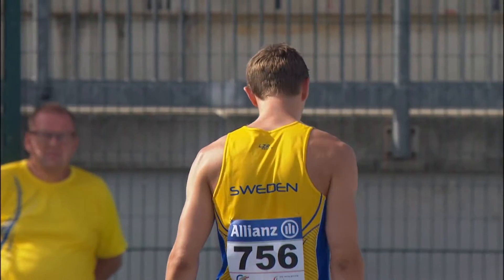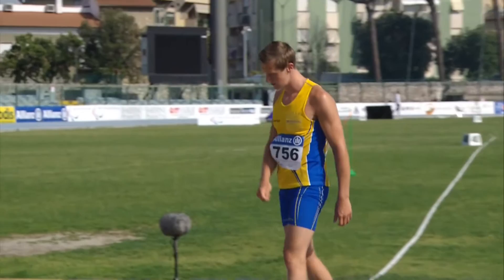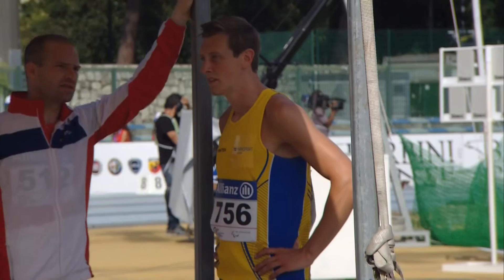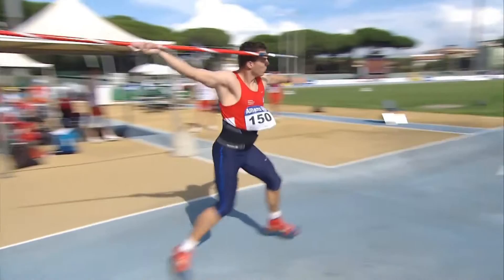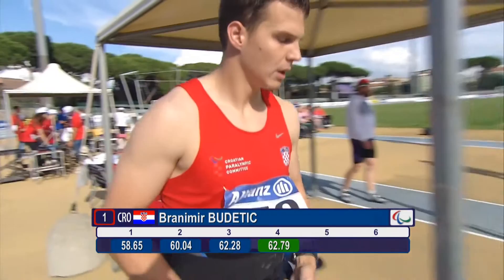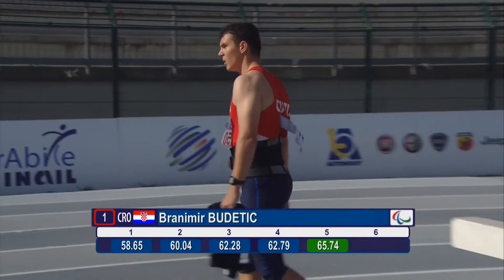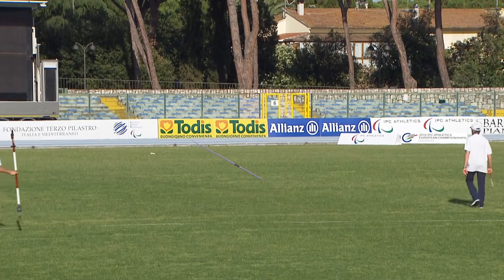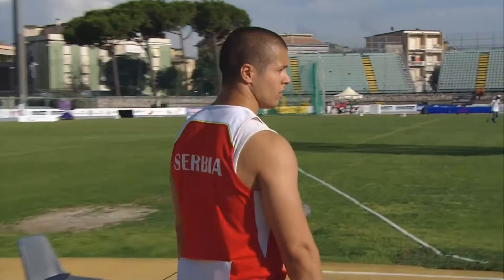Men's javelin F13 | final | 2016 IPC Athletics European Championships Grosseto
Gold: BUDETIC Branimir, Croatia
  Silver: CABRERA LLACER Hector, Spain
  Bronze: DIMITRIJEVIC Nemanja, Serbia

  The 2016 IPC Athletics European Championships will take place in Grosseto, Italy, between 10-16 June. More than 600 athletes from 36 countries will contest 171 medal events in Grosseto in what is the last major regional competition ahead of September’s Paralympic Games in Rio.